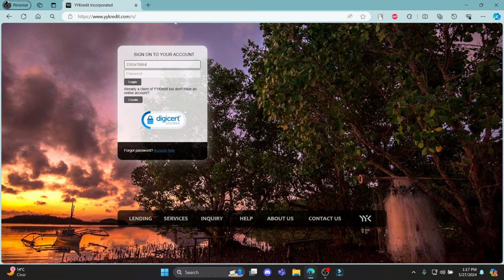How to Login to YYK Payroll Account (2024) | Sign In to YYK Payroll Account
In this tutorial, we'll guide you through the process of logging into your YYK Payroll account. We’ll also provide tips on ensuring the security of your account. This video is perfect for both new users and those who need a quick refresher on the login process.